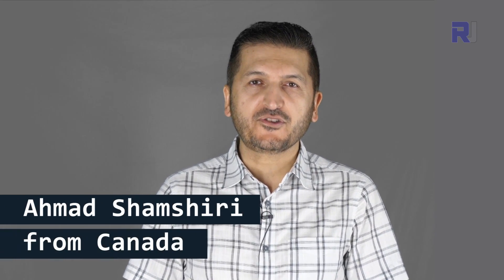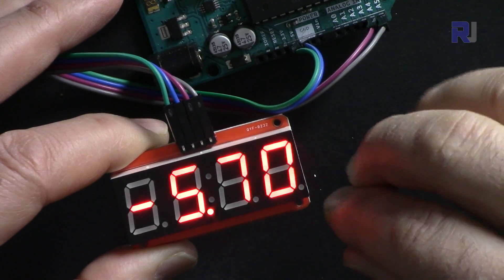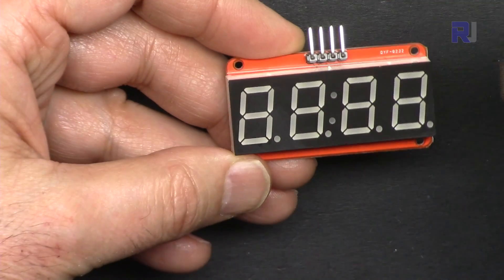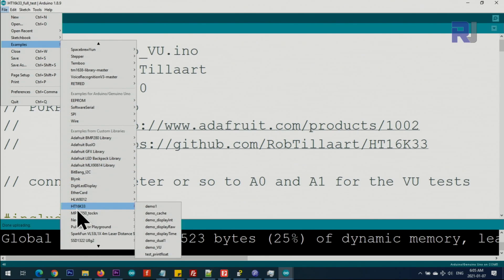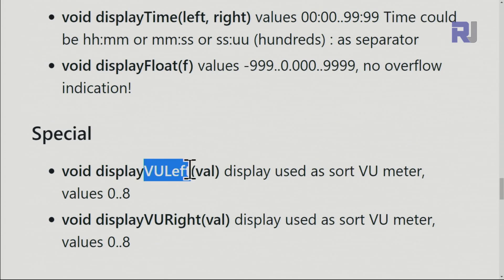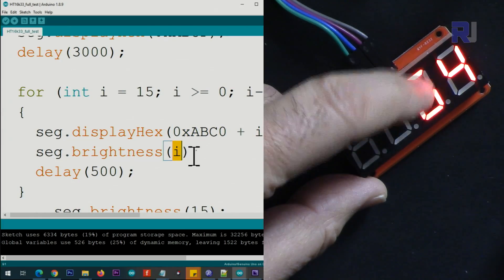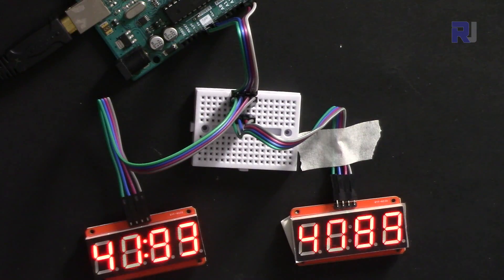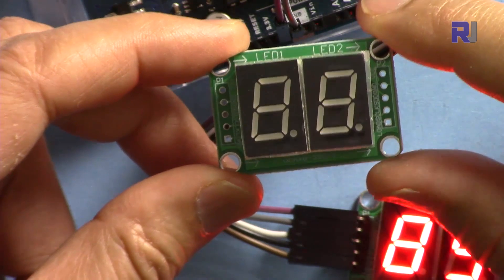Introduction to HT16K33 4 Digit LED Seven Segment Display with Arduino - RJT364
In this video we learn how to use HT16K33 I2C 4 digits seven segment display with Arduino. This is the ultimate seven segment display. You can display integer like 1285, or 0045 or -456. Float like 1.6 or 001.6 or -45.56. Display clock like 16:35 or Hex FA0B or turn on any segment on the display.

*** Purchase  Authentic Arduino UNO from ***:
Amazon USA
Amazon Canada

*** Purchase HT16k33 display from ***
Amazon Canada
Amazon USA
All other Amazon
Banggood 3 pcs
Banggood 5 pcs

Jump to different section of video by clicking on the time:
00:00 Start
01:30 Hardware explained
04:42 Wiring explained
05:15 Library and code
07:55 Code explained
10:43 Code: Displaying pot. voltage
11:37 Demo: Pot. voltage
11:27 Demo: 2 displays